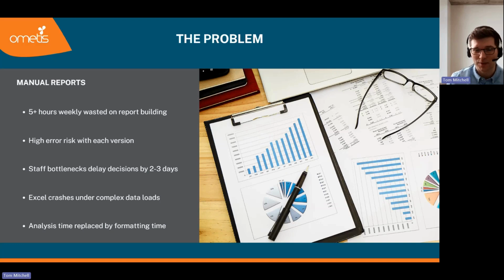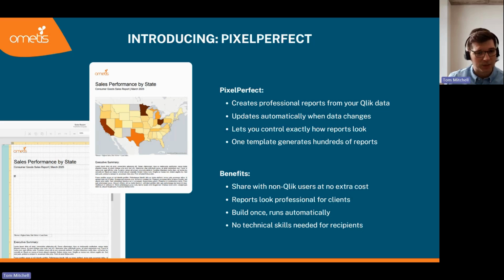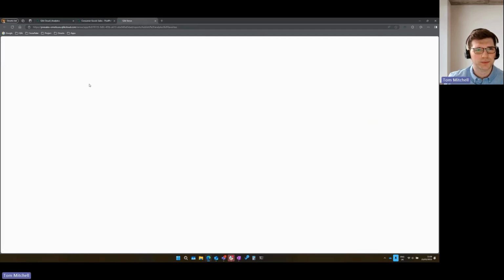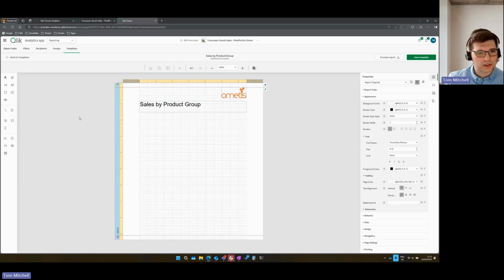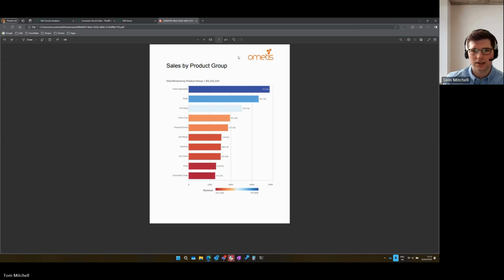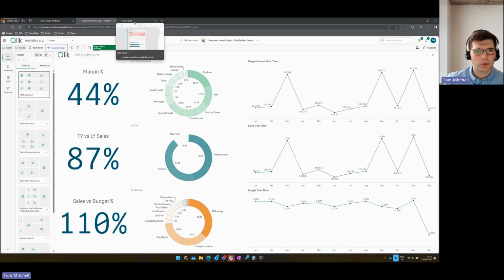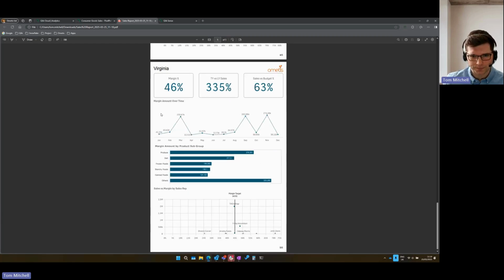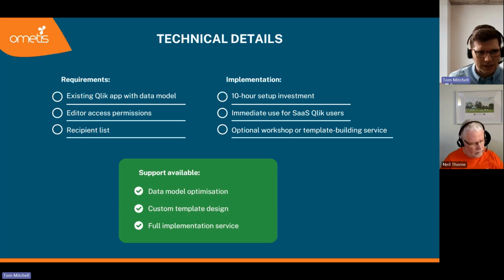Simplify report creation with Qlik's PixelPerfect reporting in 2025 | Ometis webinar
Fed up with manual reporting which look basic?

In our recent webinar, Tom Mitchell shows how PixelPerfect lets you build visually appealing reports once and let automation handle the rest. The tool comes built into Qlik SaaS with no installation required.

This webinar recap covers Qlik's PixelPerfect reporting tool, including:

1. How PixelPerfect overcomes common reporting issues
2. Step-by-step demonstration of building automated reports
3. Practical examples of designing state-specific sales reports
4. Ways to distribute reports to internal and external stakeholders
5. Comparison with other reporting options in Qlik

Presented by Tom Mitchell, Senior Qlik Consultant at Ometis, with Neil Thorne (Head of Origination), and Chris Lofthouse (Commercial Director).

The Q&A section covers licensing, file formats, pagination limits, on-demand generation, and distribution options.